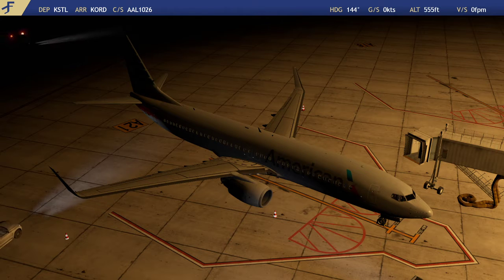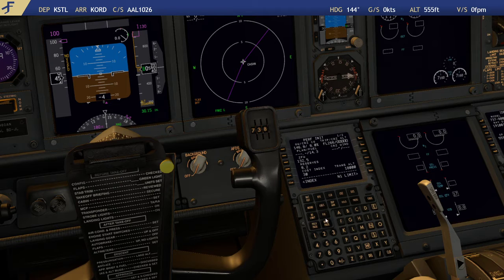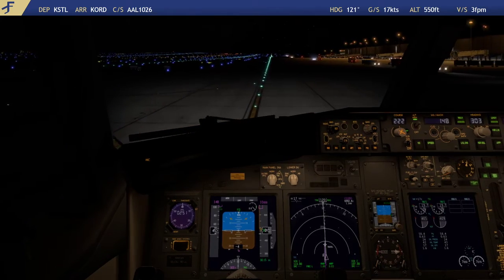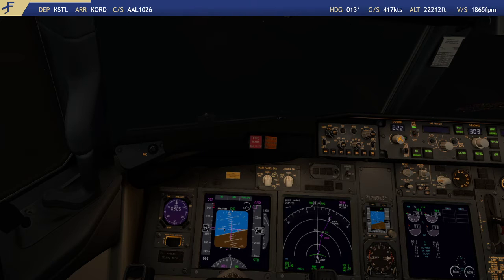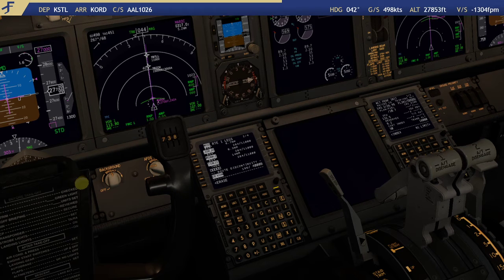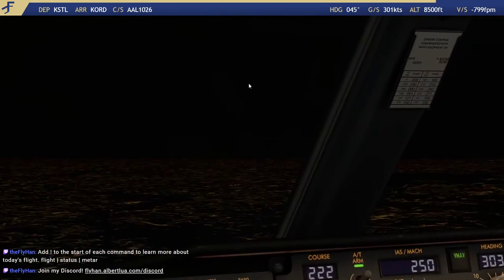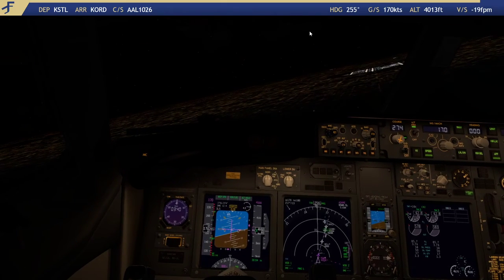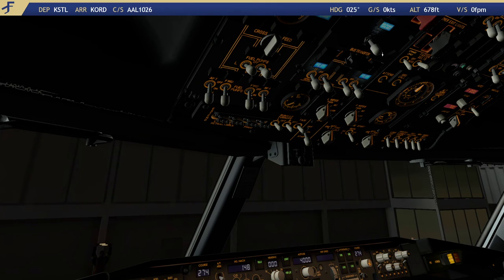[XP11] [Twitch Stream] VATSIM Zibo 737-800 KSTL-KORD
-- Twitch Livestream Archive (05/09/2020) --

Let's wrap up the week heading home! Unfortunately, Chicago was wrapping things up as I arrived...